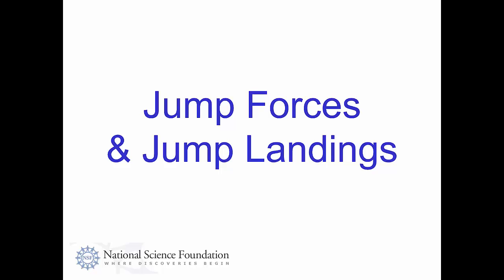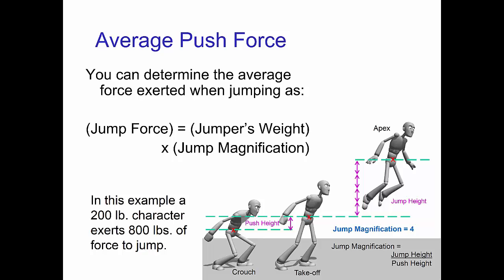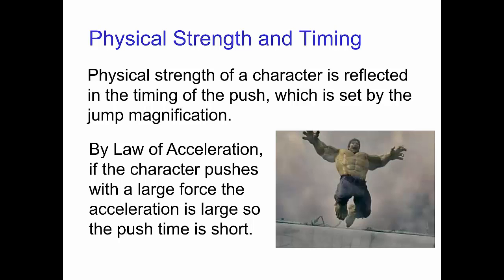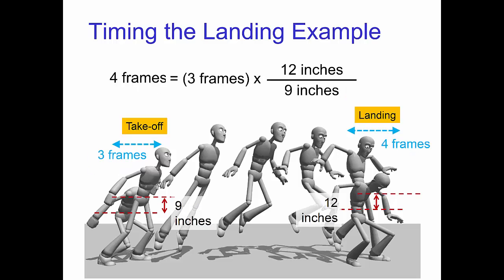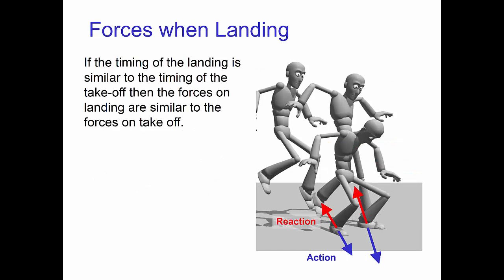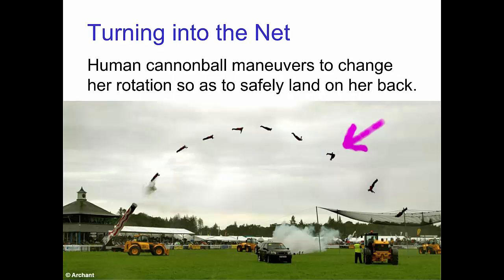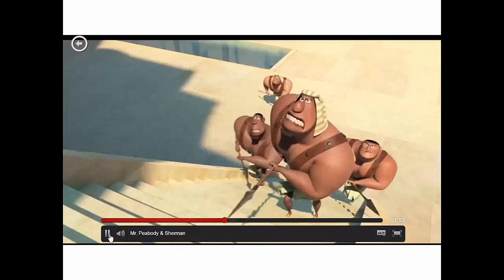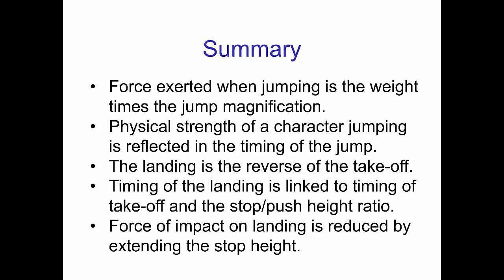Jump Forces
Video tutorial on forces in jumps for animation.